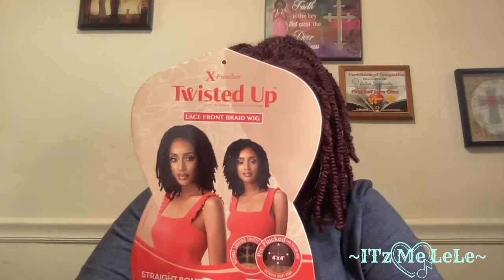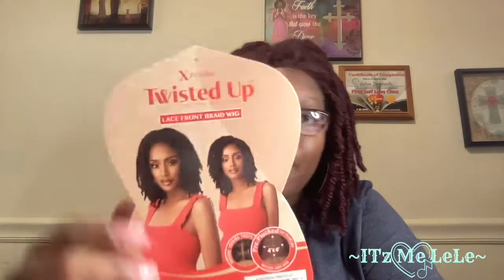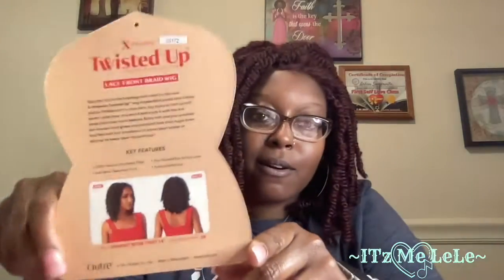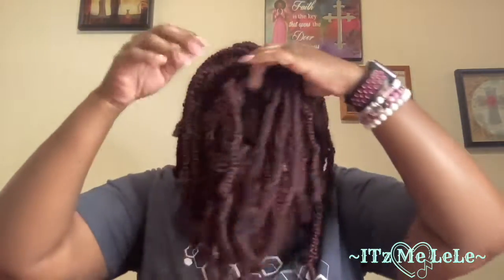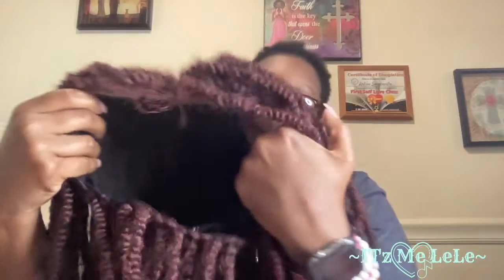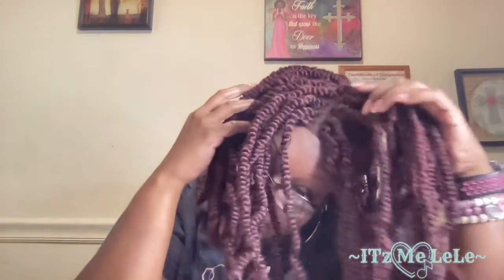OUTRE TWIST LACE FRONT WIG REVIEW!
Hey y'all!!

Epic fail with this unit! I was so excited and then disappointed :(

~Peace & Love~ 💕